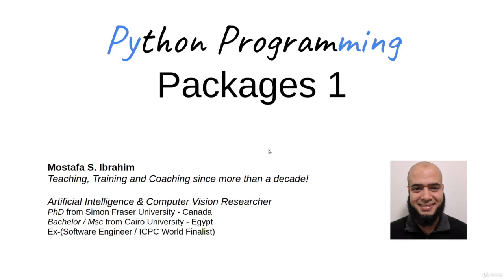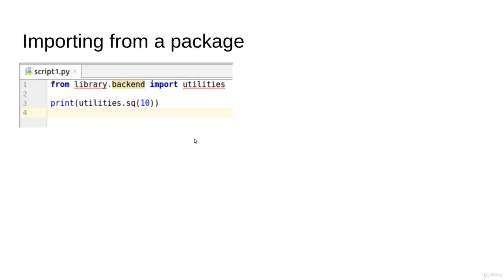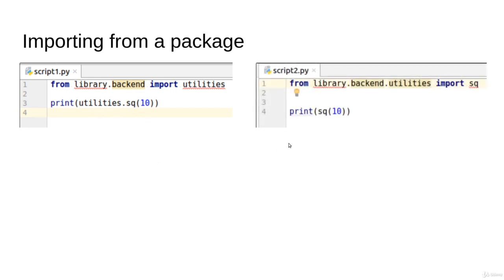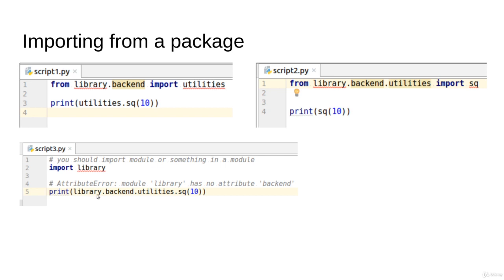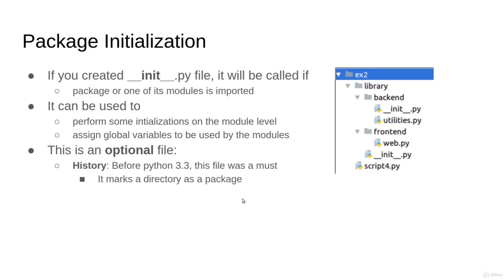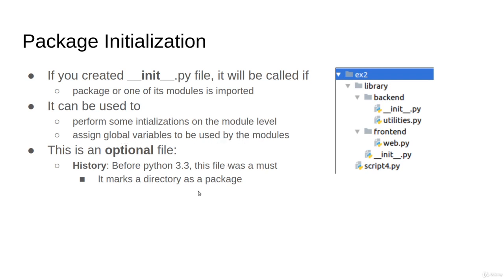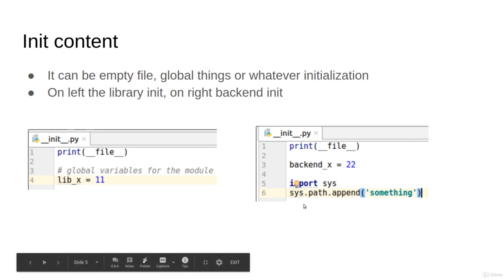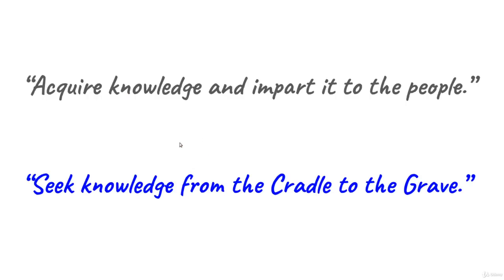Packages 1 [Mastering 4 critical SKILLS using Python]